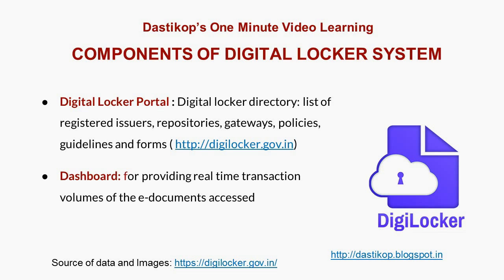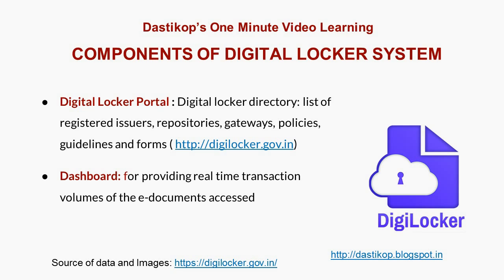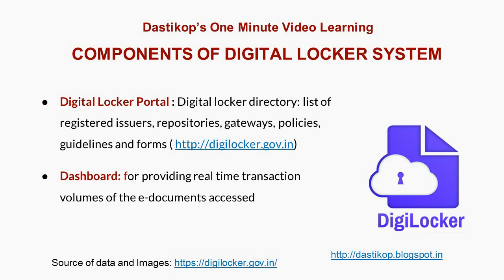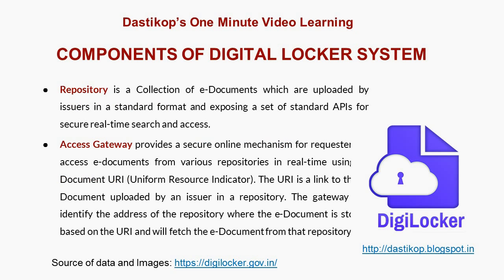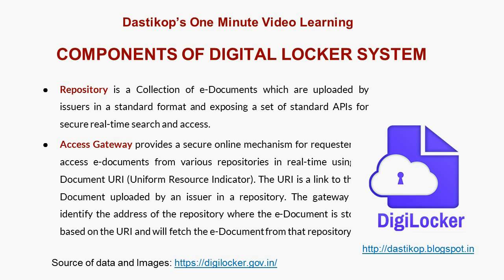T-332. What are the components of DigiLocker?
The DigiLocker components include the portal, repository, access gateway, DigiLocker